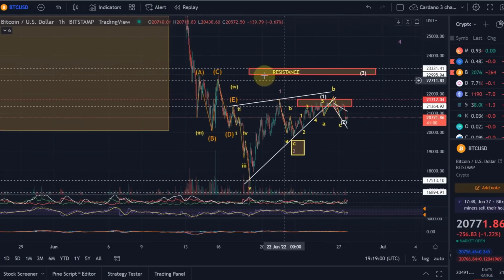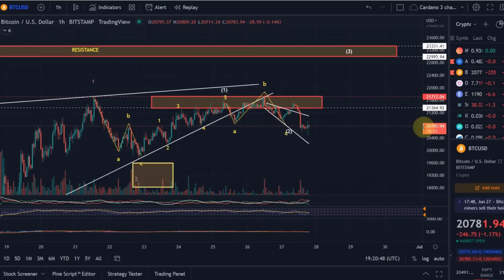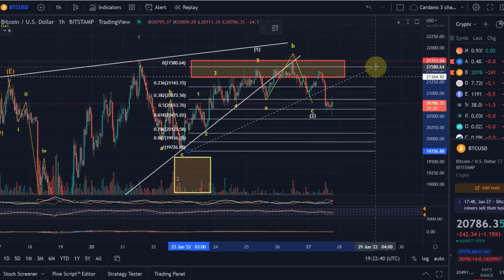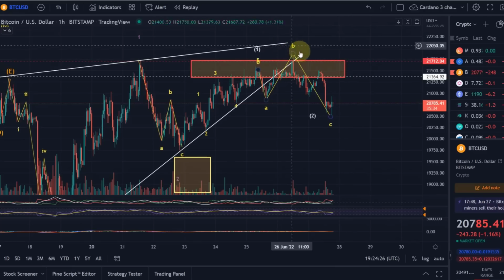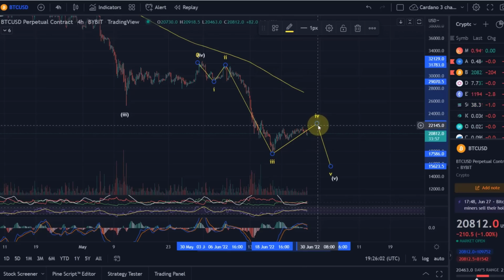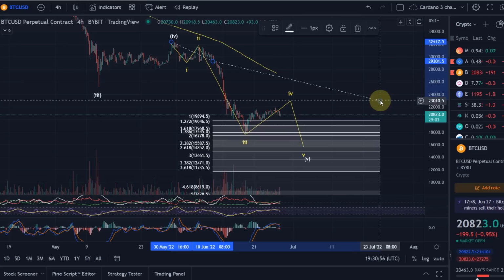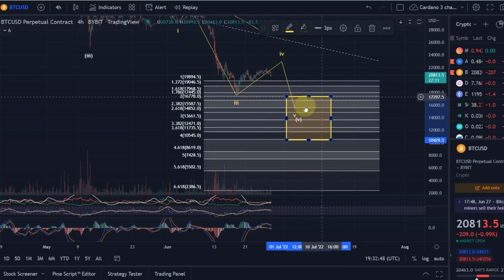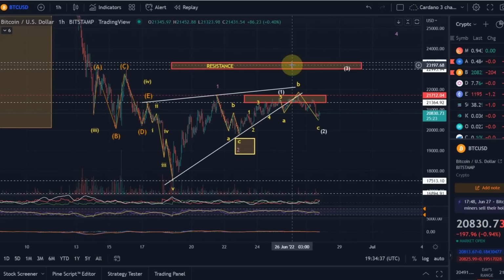Bitcoin BTC Price News Today - Technical Analysis and Elliott Wave Analysis and Price Prediction!